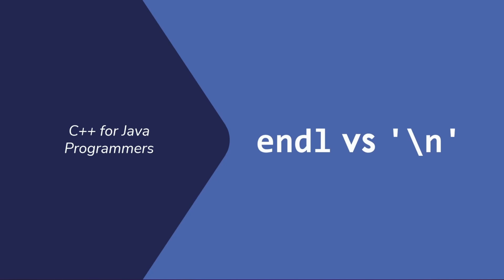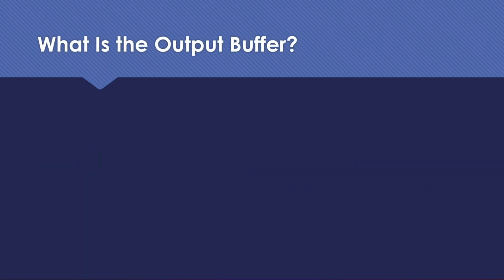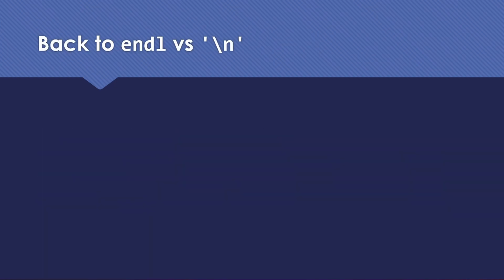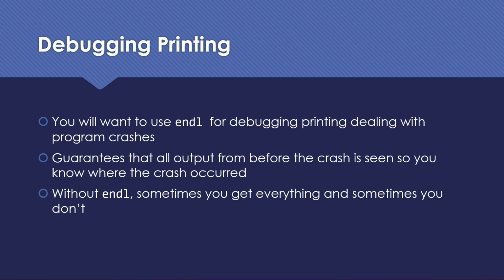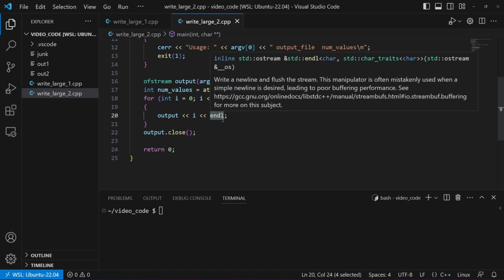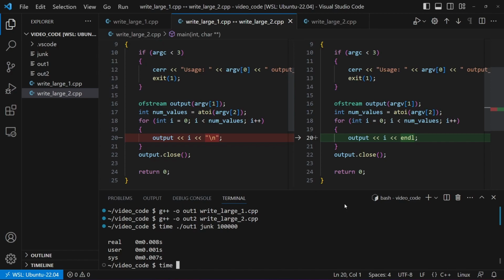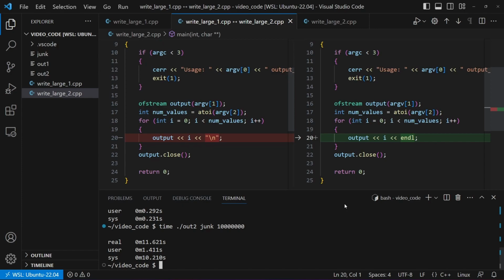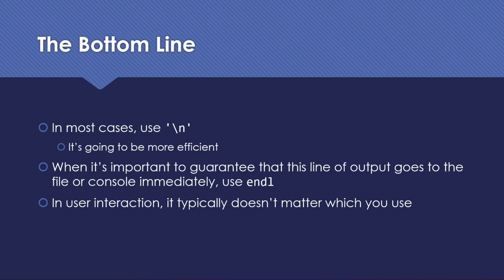endl vs '\n'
An explanation of the difference between endl and '\n' in C++ along with discussion of when to use each.